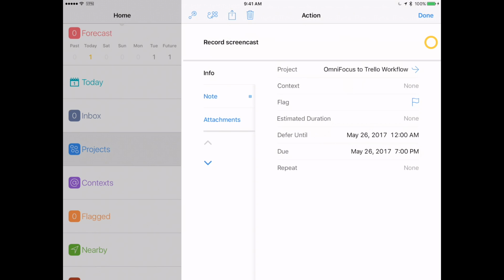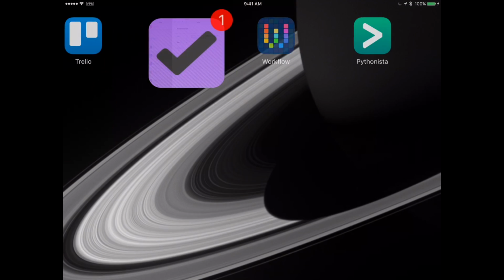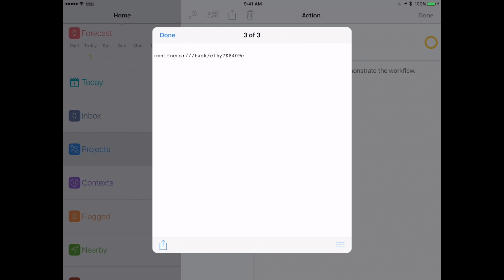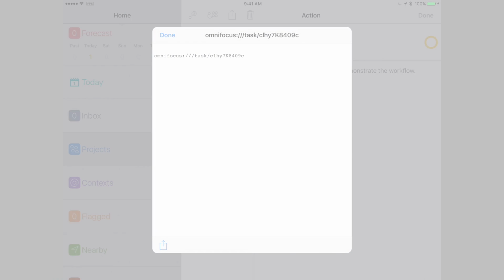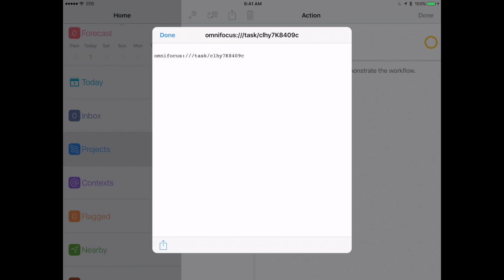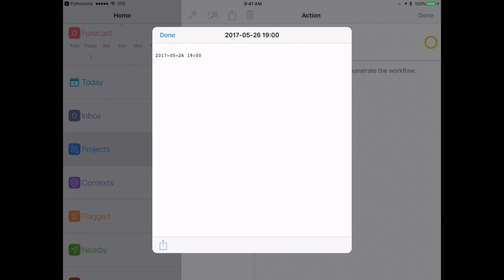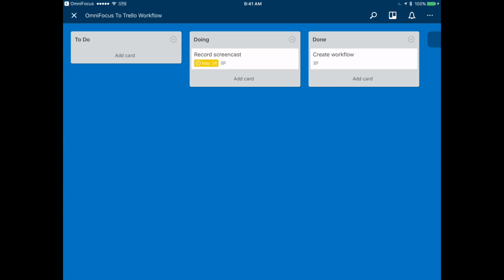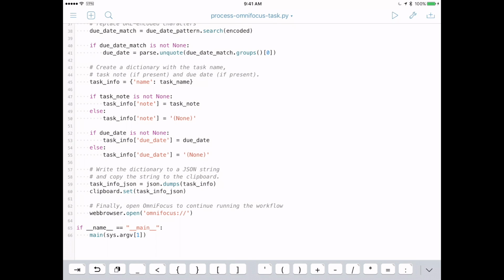OmniFocus to Trello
How to send an OmniFocus task to Trello using Workflow and Pythonista. for links to the workflow and the Python script.